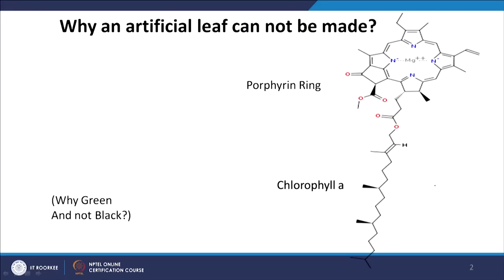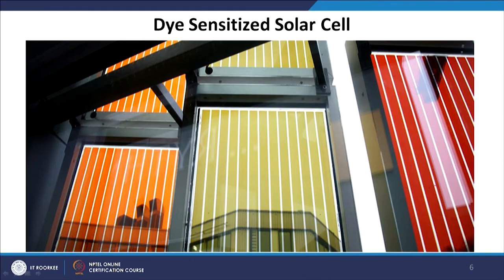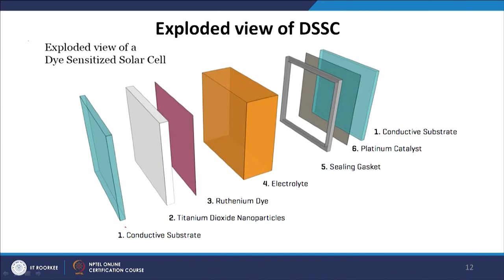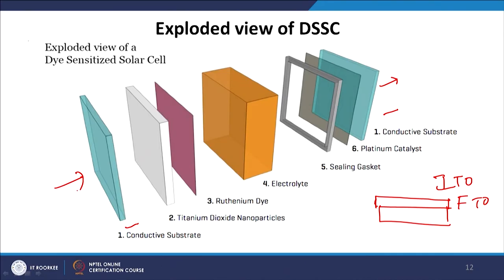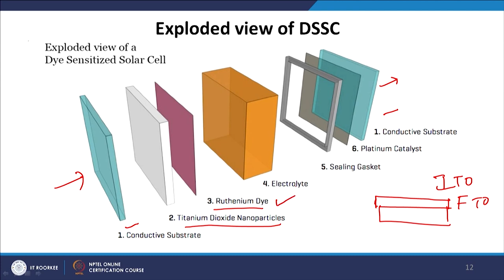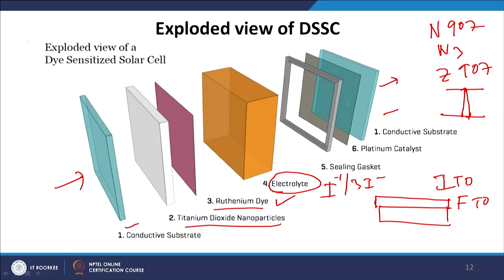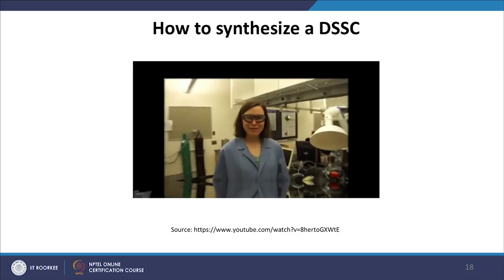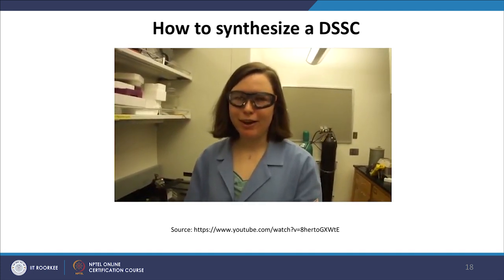Photo Physics of Dye Sensitized Solar Cells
In this video we have discussed about Dye Sensitized Solar Cell, Remarkable Properties of DSSC, How to make a DSSC, Fabrication of Jamun Solar Cell etc.